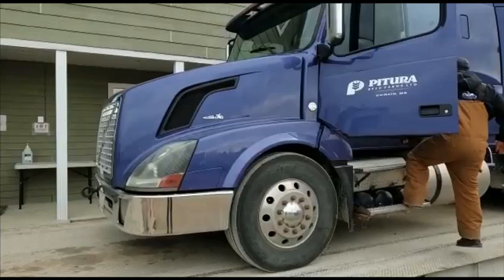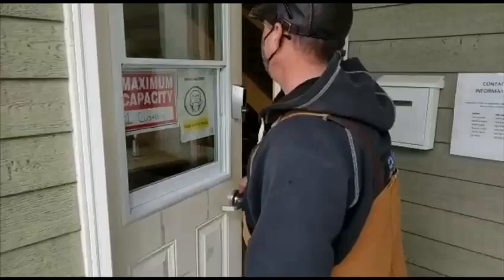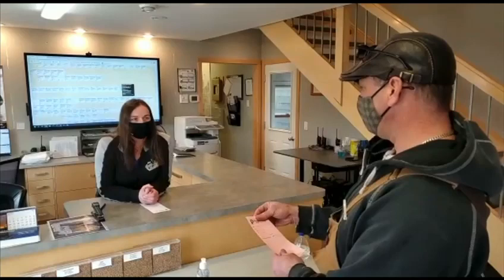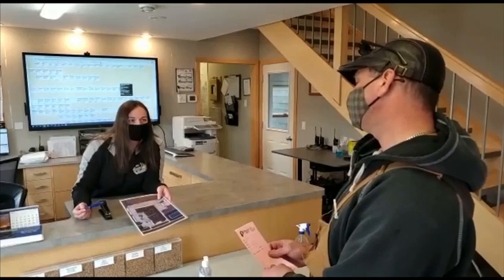How To Pick Up Seed 2021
A how to guideline to picking up your seed for spring 2021.  See if Farmer John did it right.